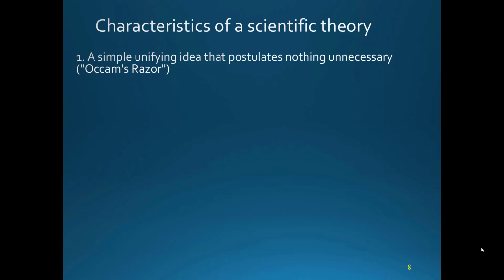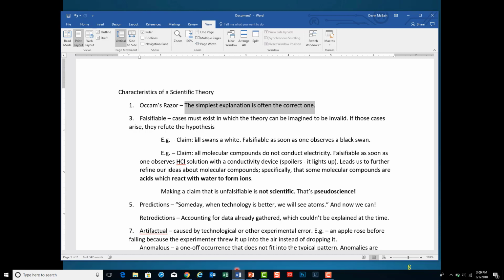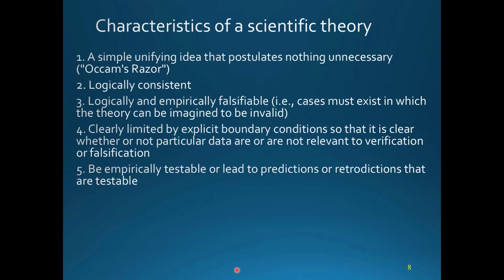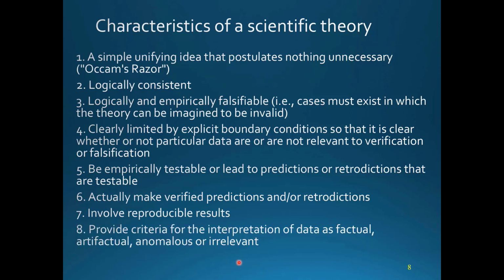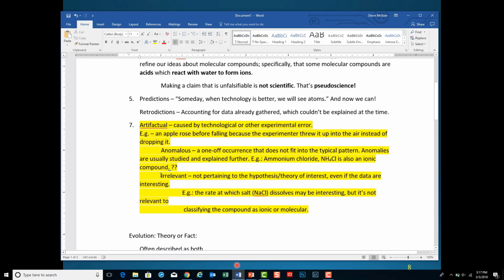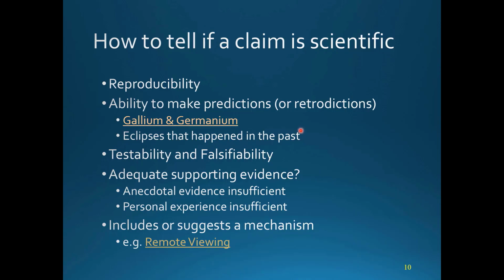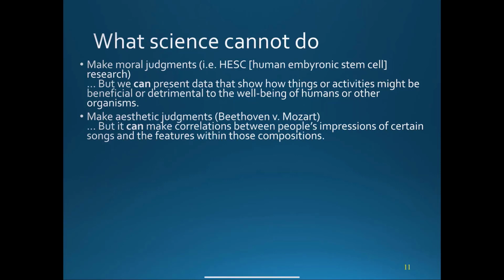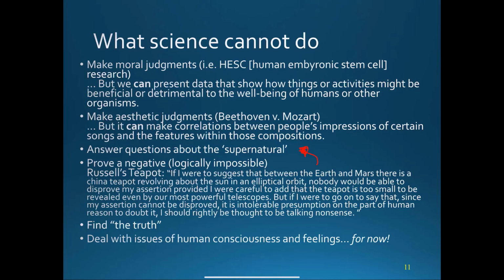Lecture 7.2 - Criteria for Scientific Claims